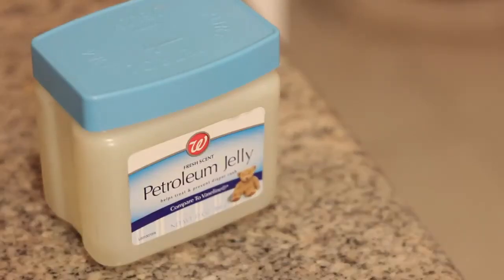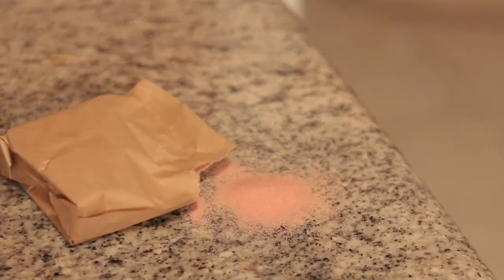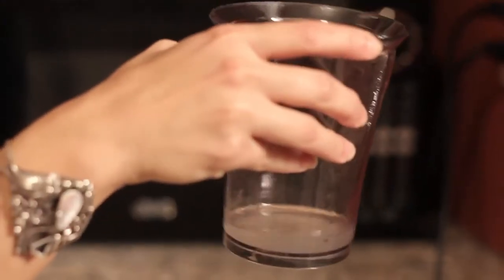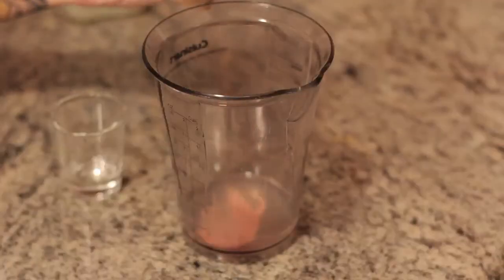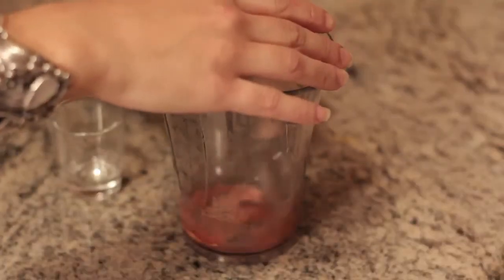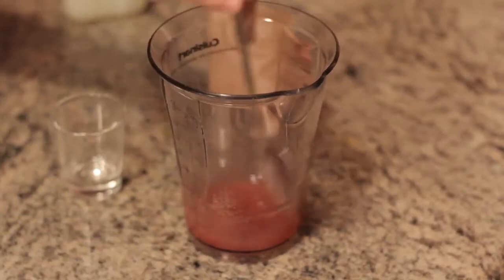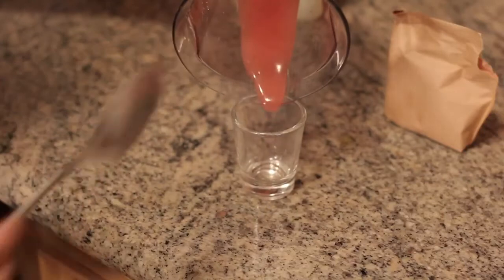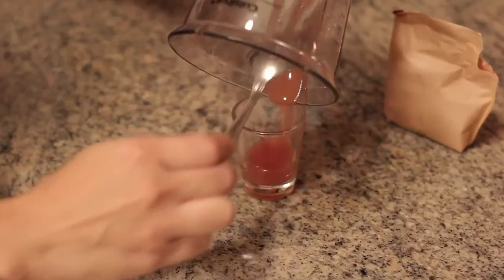How to Make Fruity Lip Gloss : Eye Makeup & More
The secret to making fruity lip gloss rests with both the tools that you use and how you choose to use them. Find out how to make fruity lip gloss with help from a makeup artist in this free video clip.

Expert: Alyssa Push
Bio: Alyssa Push has worked with clients ranging from personal to professional, and has experience ranging in everything from the subtle, such as basic eye shadow, to extreme, for zombie makeup.
Filmmaker: Justin Zagri

Series Description: Doing your hair and makeup doesn't require an expensive trip out to a local beauty parlor. Get tips relating to your hair and makeup that you can put to good use each and every day with help from a makeup artist in this free video series.